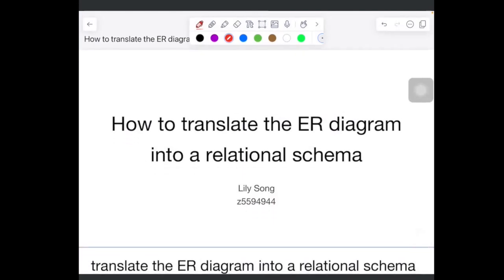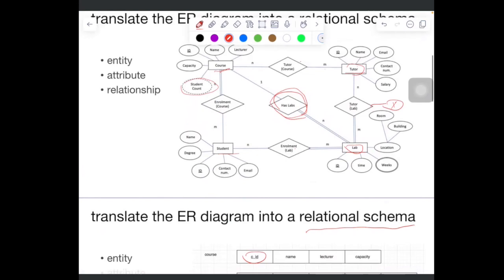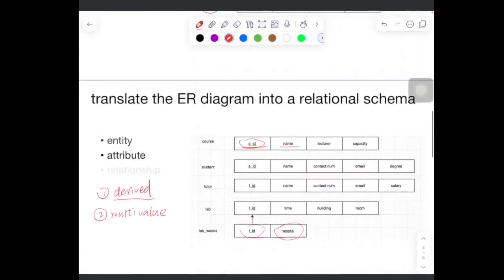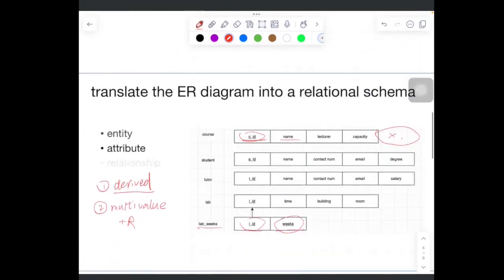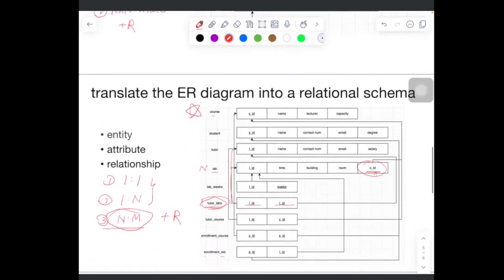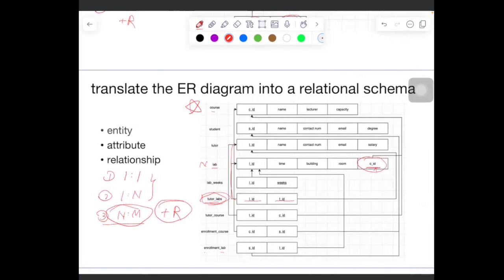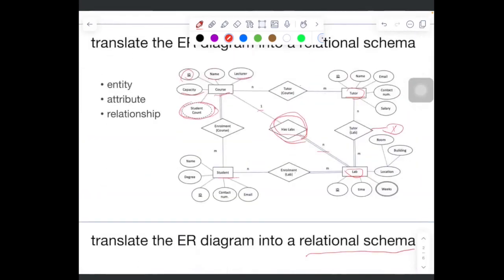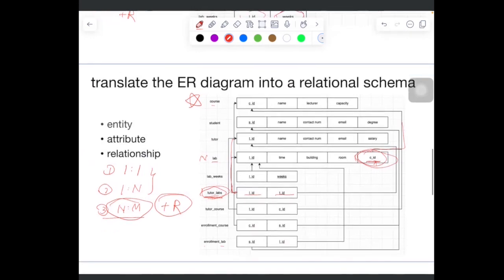How to translate ER diagram into a relational schema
Hi there, this video aims to teach you how to do these kind of exercise for database systems courses (eg.COMP9311) Hope you can get my point and I find tutoring interesting and fulfilling!